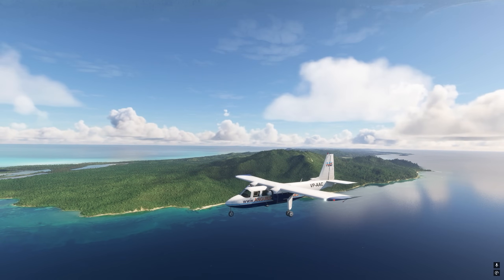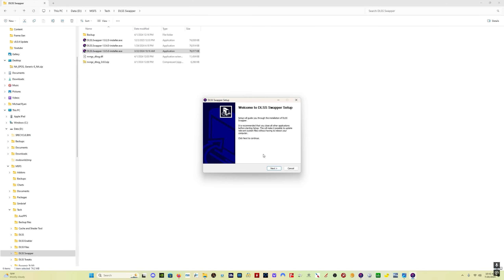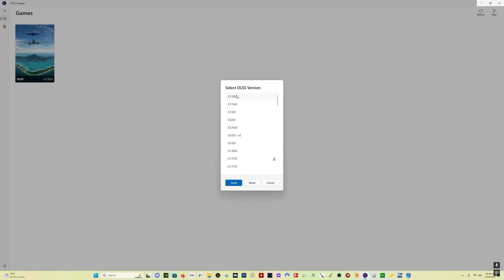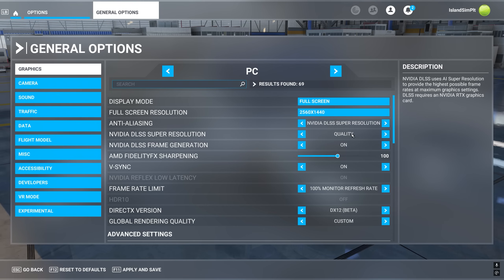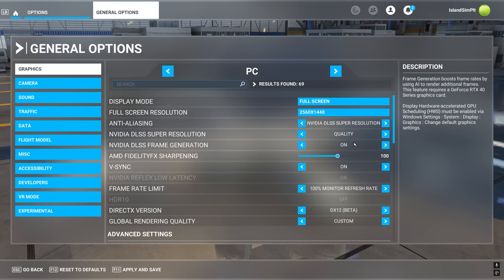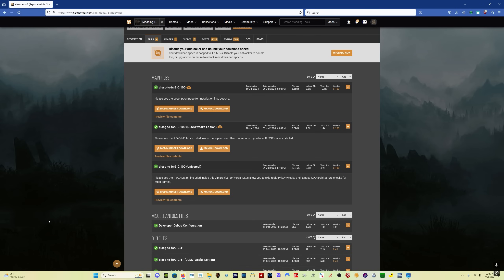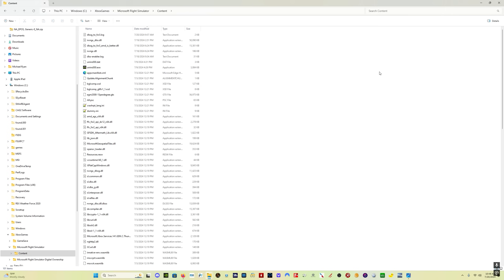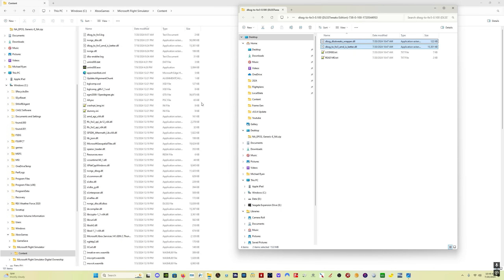UPDATED! Simple Install of DLSS 3.7.20 | Graphics and Performance Update from NVIDIA | MSFS2020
NVIDIA has released DLSS version 3.720, delivering a massive graphics and performance upgrade in Microsoft Flight Simulator.

00:00 Intro
00:30 What is DLSS?
01:05 DLSS Swapper
02:40 MSFS Settings
05:00 Update DLSSTweaks Frame Gen

STEAM install location:
C:\Program Files (x86)\Steam\steamapps\common\MicrosoftFlightSimulator\

STORE install location:
C:\XboxGames\Microsoft Flight Simulator\Content

IMPORTANT: Replace "nvngx_dlssg = C:\Path\To\The\Game\dlssg_dlsstweaks_wrapper.dll", and delete the semicolon at the start of the line!!
Mine is: nvngx_dlssg=C:\XboxGames\Microsoft Flight Simulator_1\Content\dlssg_dlsstweaks_wrapper.dll